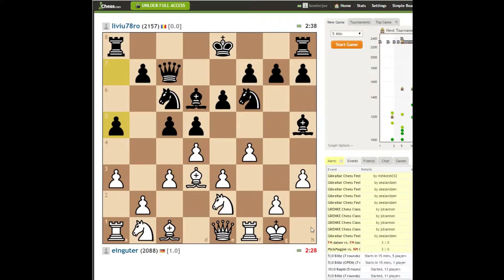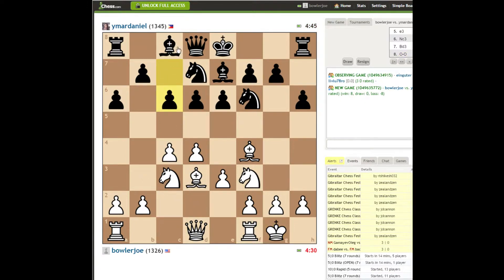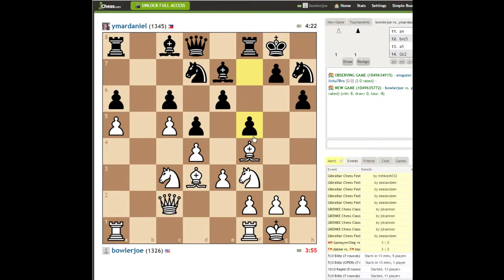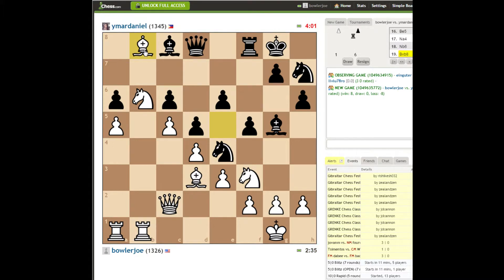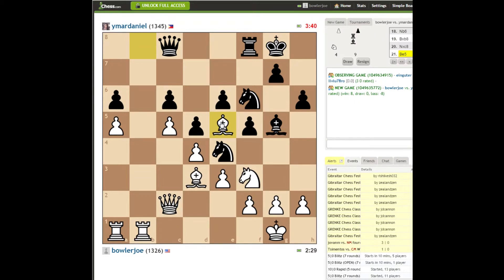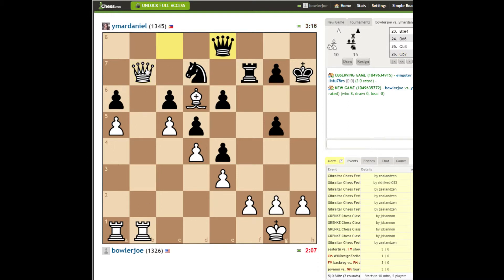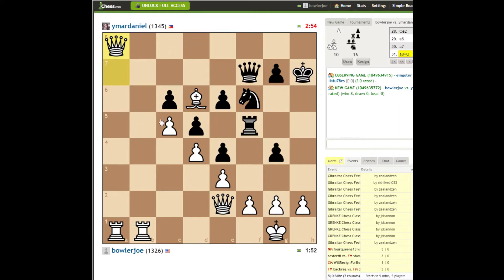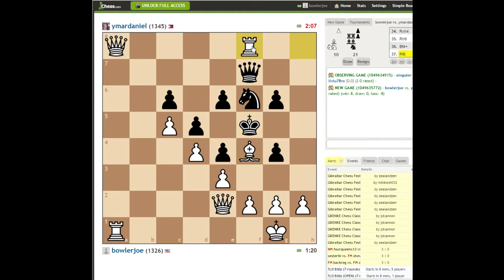5 Minute Chess: Quest for a 1400 Rating Ep. 15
Sorry for the low volume, been having some mic issues.

Catch me streaming here:  Twitch.tv/theproffessorjoe